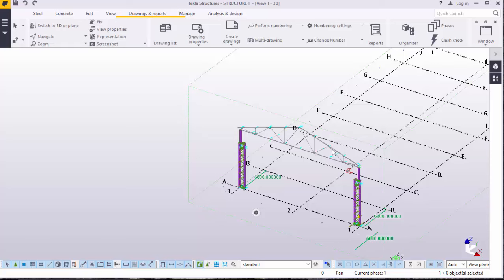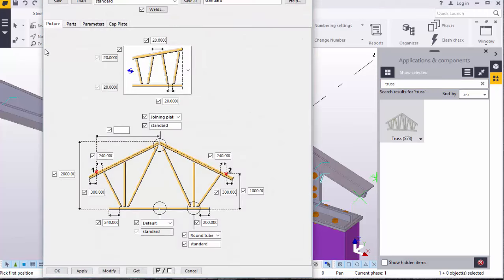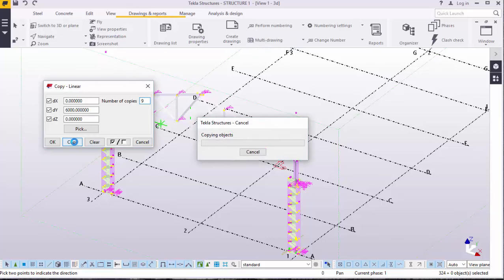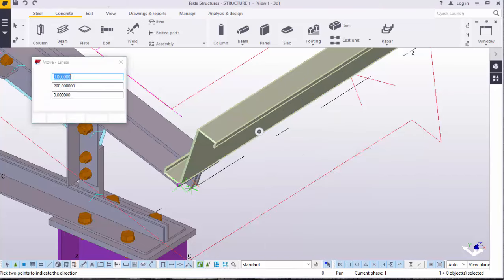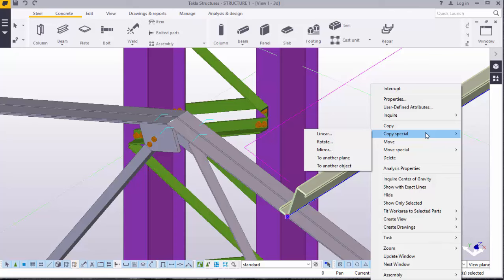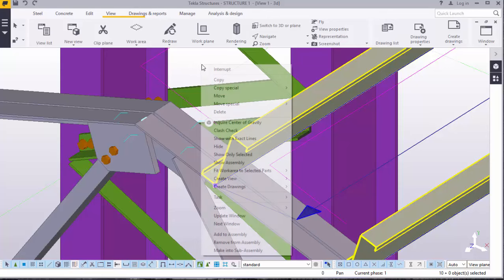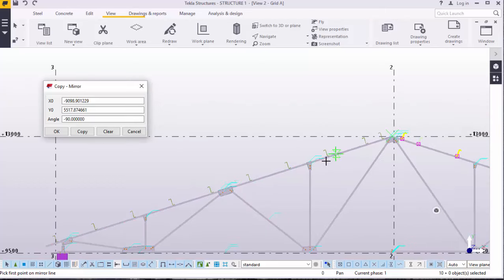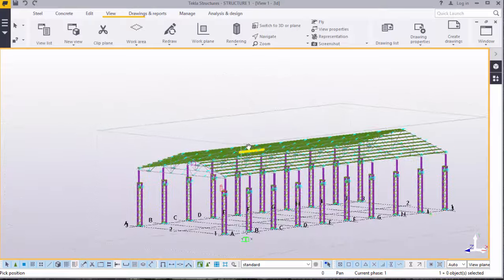Truss creation in TEKLA STRUCTURES 2016